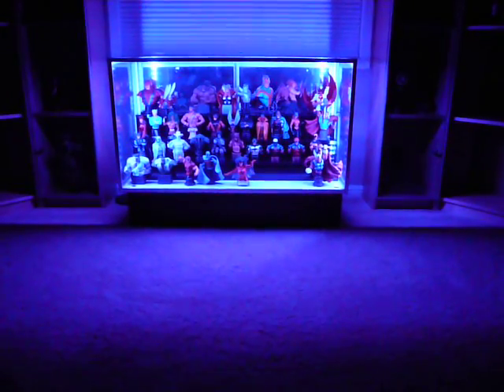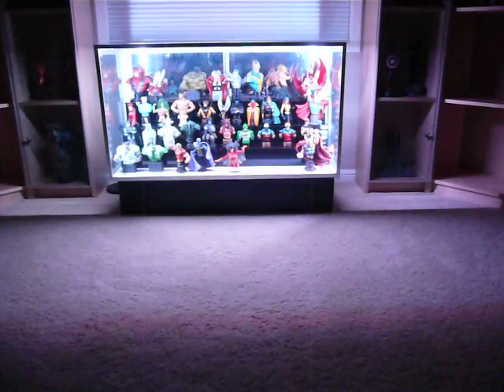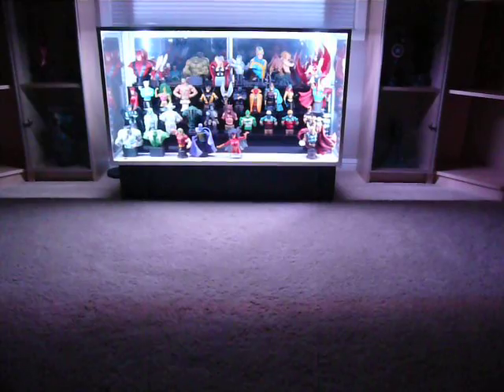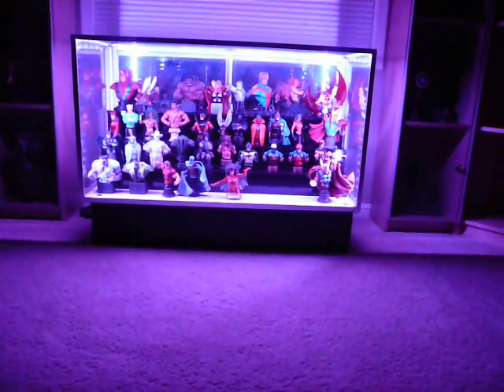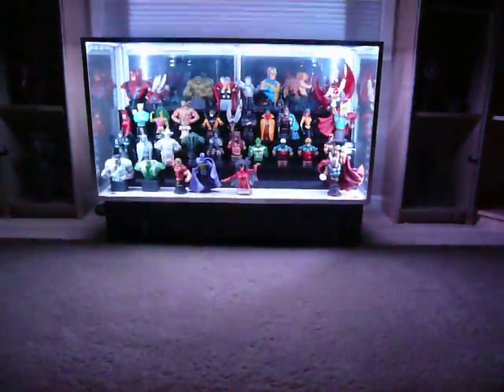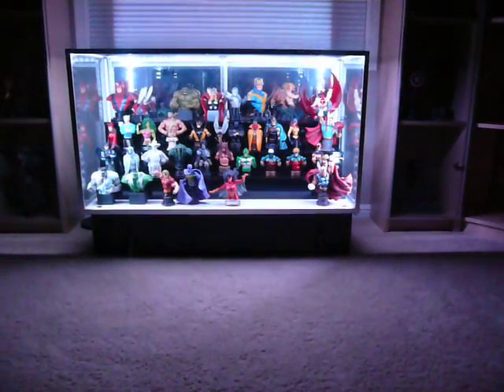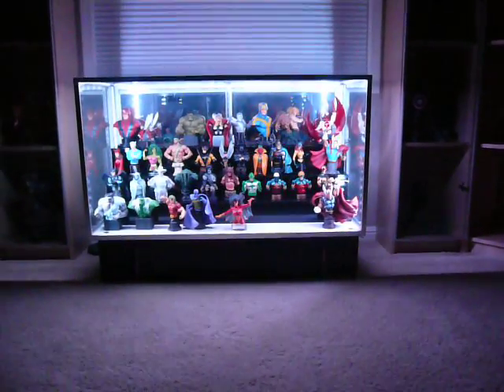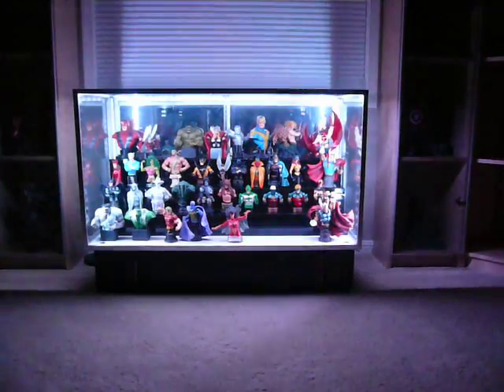LED Lit Display Case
My first attempt at using remote controlled LED lights. Hope you like it.

I got the lights from LEDWholesalers off of Amazon.com. About $41.00 total shipped. Not a bad deal and a pretty cool product.

The statues in the case are busts from Bowen Designs. Check out the archive at Bowendesigns.com

For more about the hobby, check out Statuemarvels.com or Statueforum.com